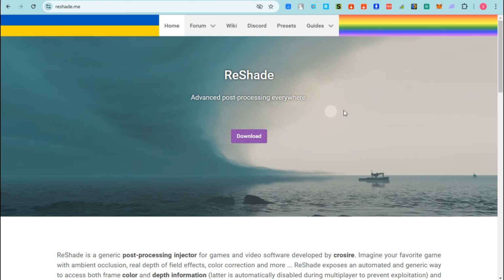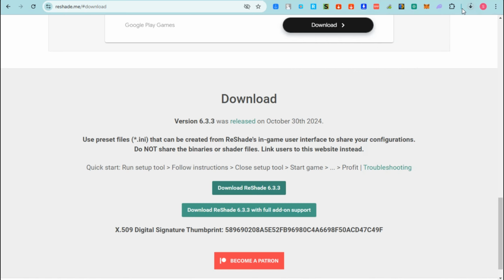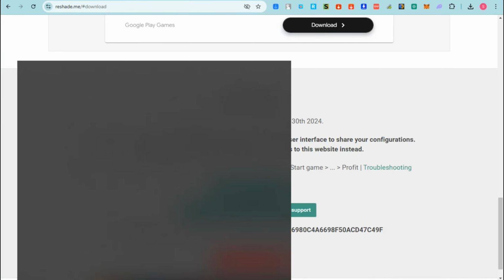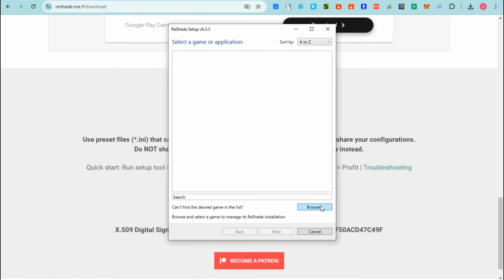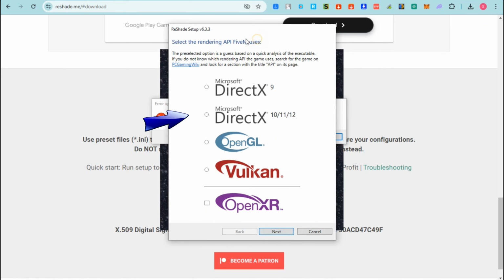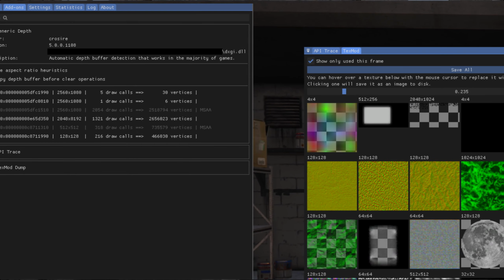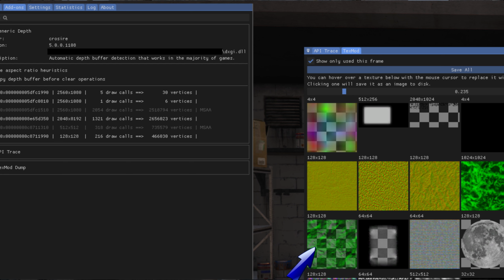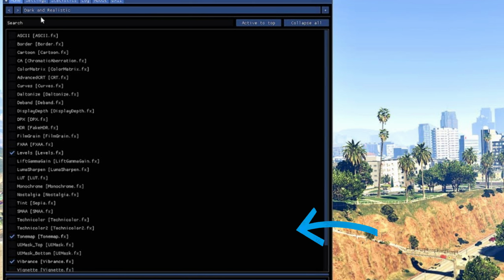How to install reshade on fivem 2025